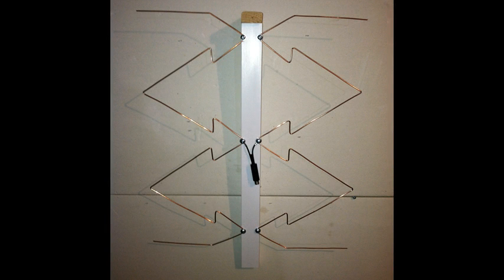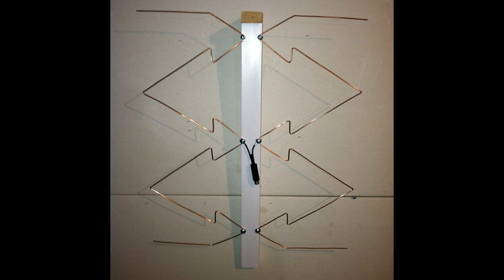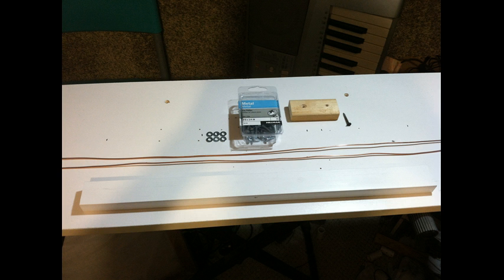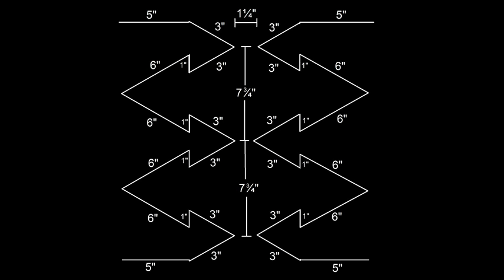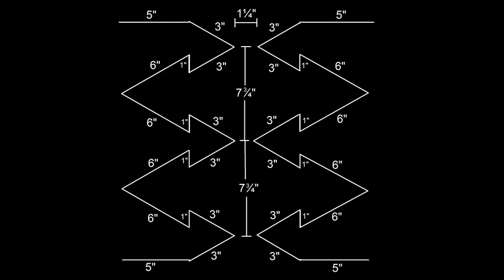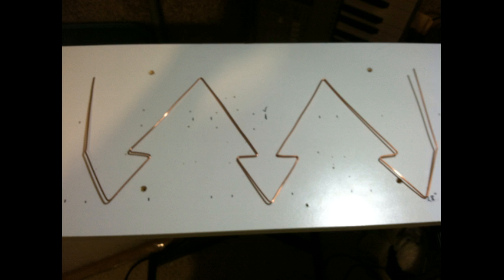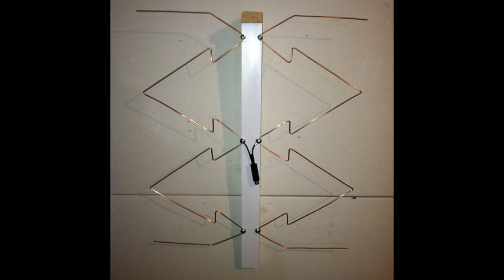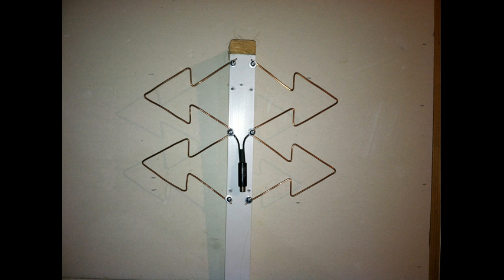How to build a HDTV Antenna - The Tuxedo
Absolutely amazing performance. Step-by-step instructional video. Inspired by a larger antenna design, the Tuxedo HDTV Antenna gets its name from its looks - a debonaire bow tie and a collared coat with tails. The design consists of 3 inch triangles and 6 inch triangles that brings in maximum reception. If you build this antenna, let me know how it works for you.